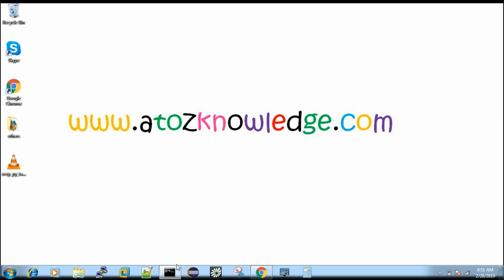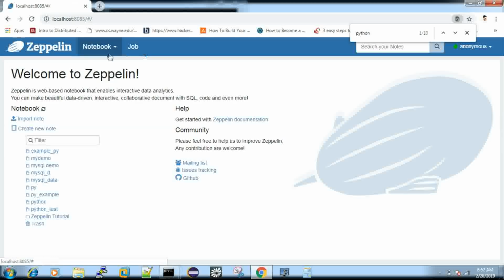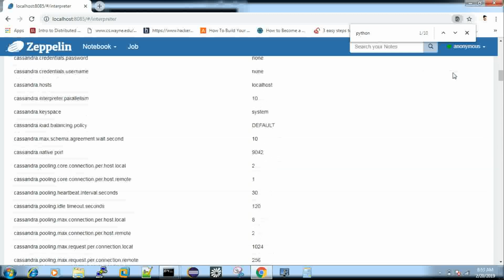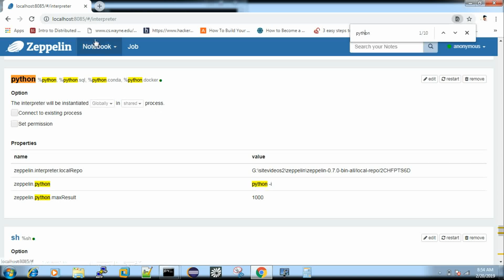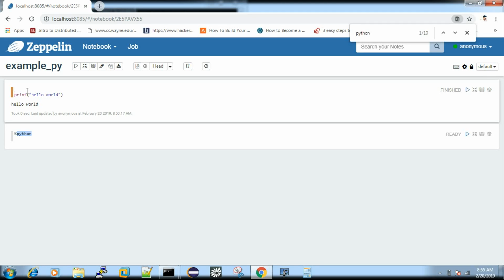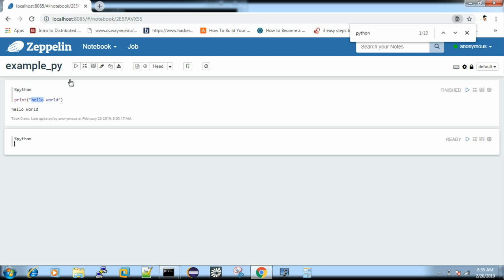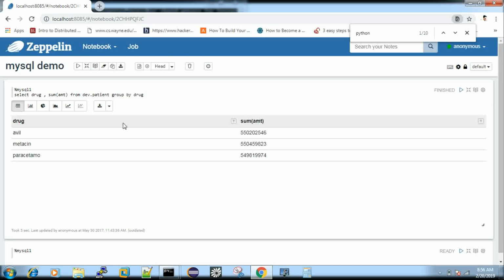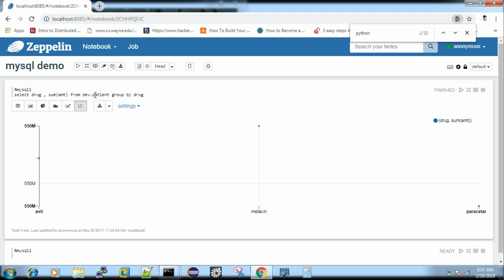Python and Apache Zeppelin Integration Part1